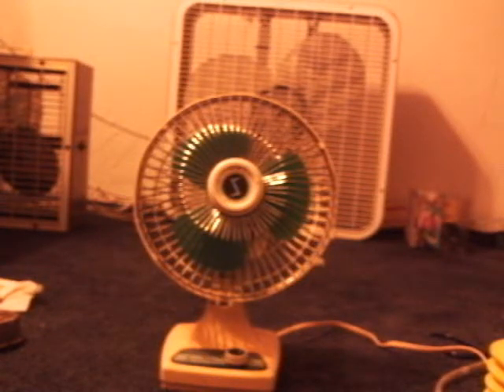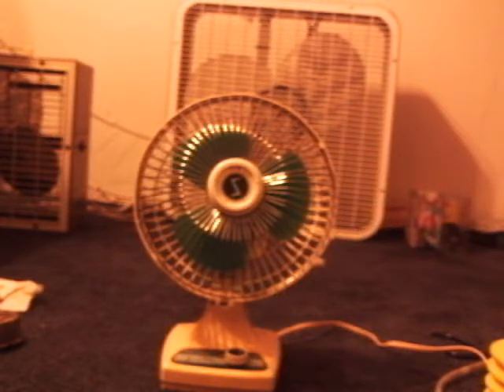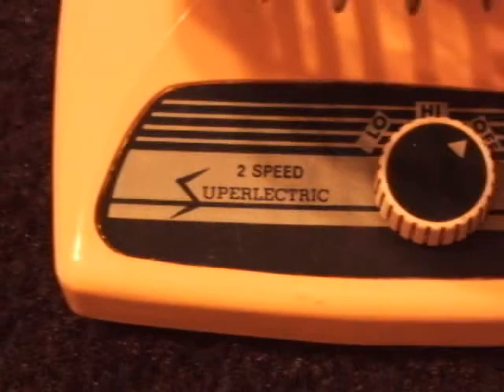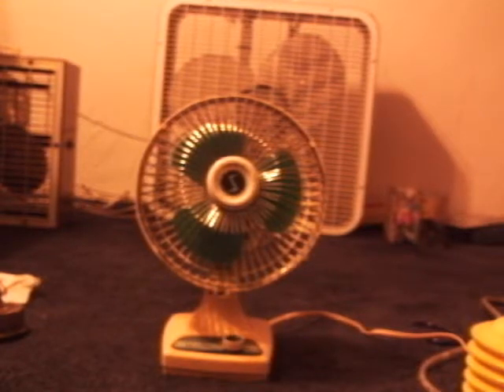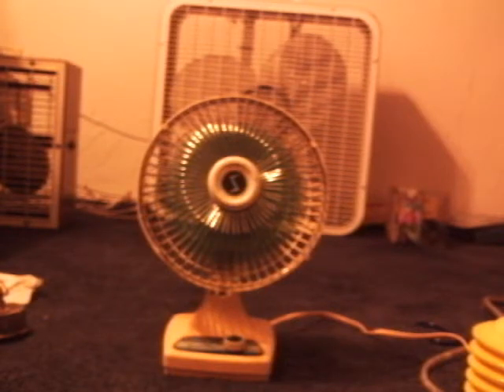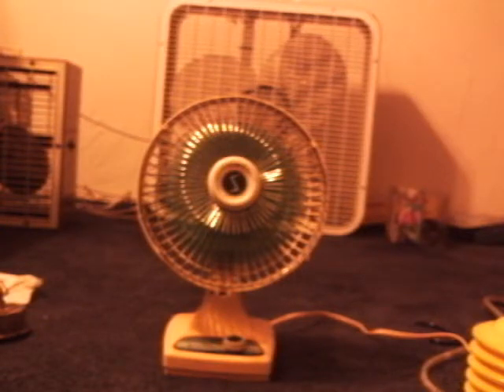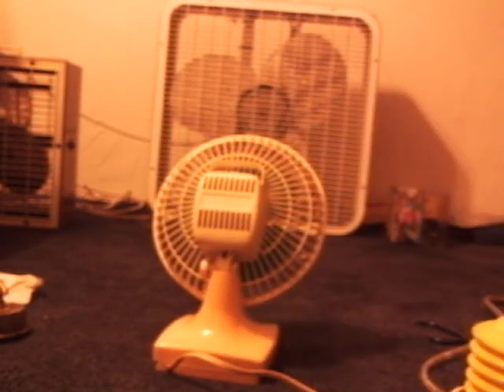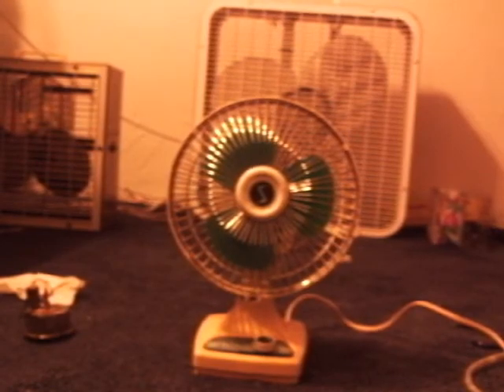Rare vintage 6" Superlectric desk fan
This fan a special rare desk fan made by Superlectric. The fan was made in Taiwan. This a desk fan that no fan collector has.